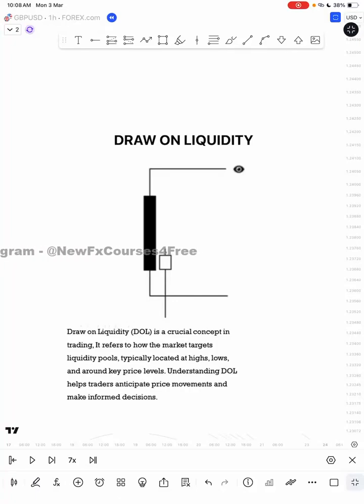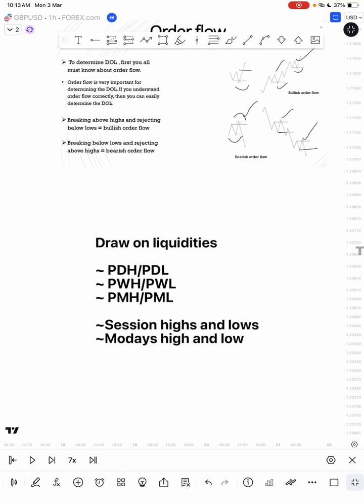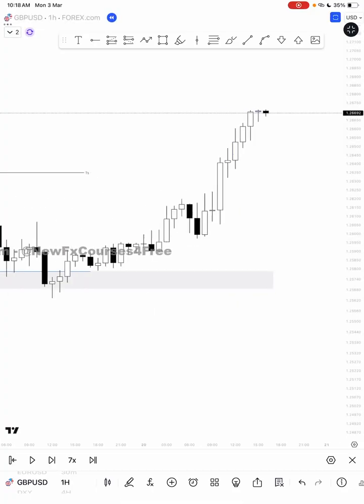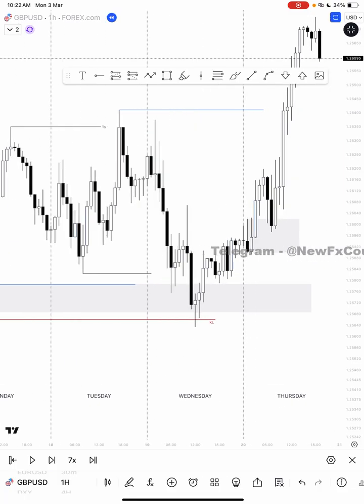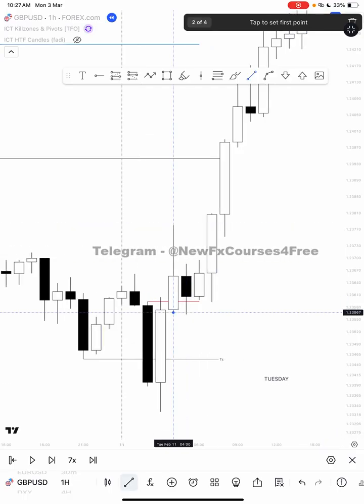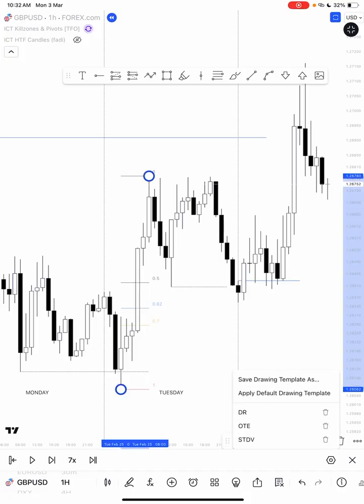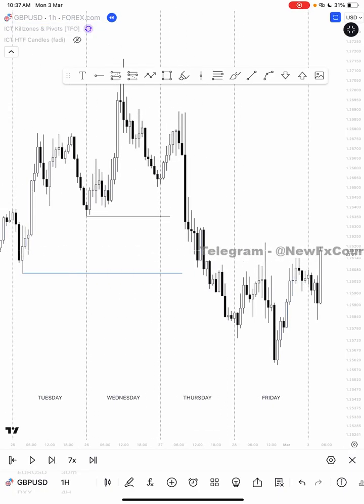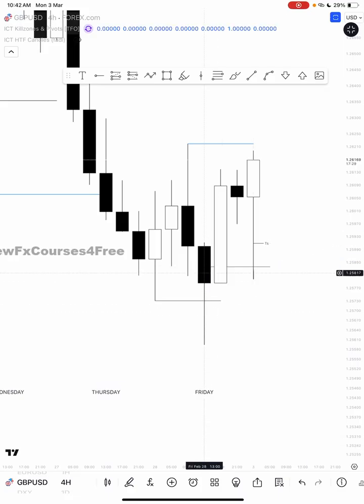chris fx level 2 turtle soup episode 4 -DOL